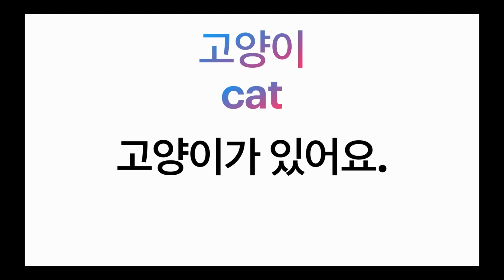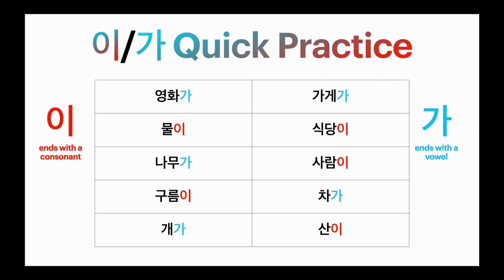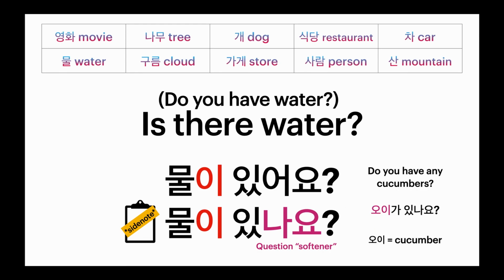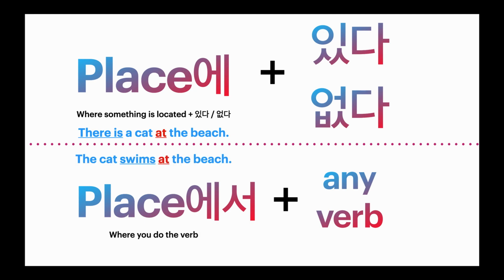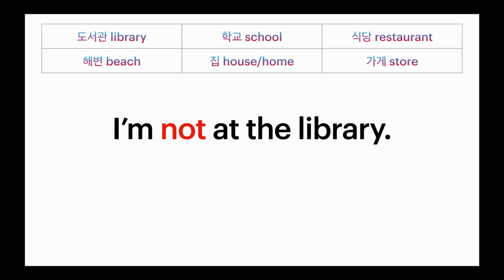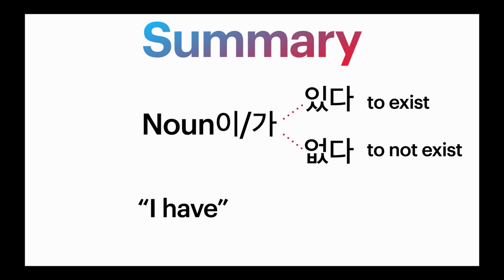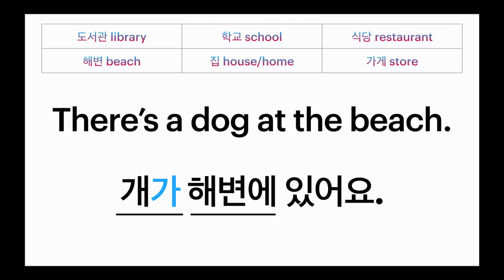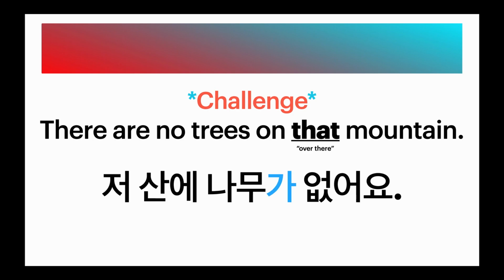Follow Along || Korean Grammar: Lesson 8 있다 / 없다: There is / There isn't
있다 and 없다 have many translations in English, but their literal meanings are "exist" and "not exist".

Generally this translates in English to "There is/are" and "have/has".
Example:
고양이가 있어요. = There is a cat.

있다 and 없다 are very often used with the subject particles:

이 -- noun ends with a consonant
가 -- noun ends with a vowel

so the pattern we will practice with for most of the video is:
Noun+이/가 있어요 (There is NOUN)
Noun+이/가 없어요 (There isn't NOUN // There are no NOUNs)

Examples:
물이 있어요. There is water.
물이 없어요. There is no water.
사람이 있어요. There is a person.
사람이 없어요. There isn't a person. / There are no people.

The place where something is located is designated with 에 (not 에서 like you might think):
해변에 고양이가 있어요.
There is a cat at the beach.

Vocabulary in the video:
있다 to exist
없다 to not exist (at the place you're talking about)
고양이 cat
키우다 to raise, to grow (an animal, a child, a plant, etc.)
영화 movie
물 water
나무 tree / wood
구름 cloud
개 dog (강아지 = puppy, but 강아지 is often used to mean "dog" as well)
가게 store
식당 restaurant
사람 person
차 tea / car
산 mountain
오이 cucumber
해변 beach
한국 Korea
하늘 sky
도서관 library
학교 school
집 house / home
어디 where
어디(에) 있어요? Where are you? / Where is it? / Where am I? / etc.
저 that (over there) --More on this in Lesson 4 // (Also means "I" in polite form)

Timestamps:
0:00 Intro
0:29 있다 and Subject Particle
8:48 없다
11:13 에 (again lolz)
14:00 I am at PLACE
19:42 Summary
20:50 Practice Partyyyyyyyy